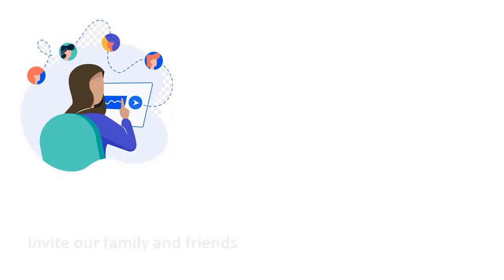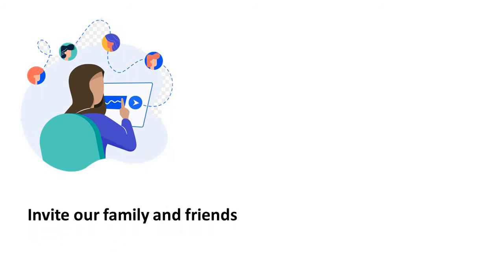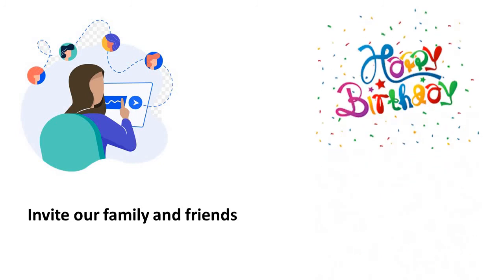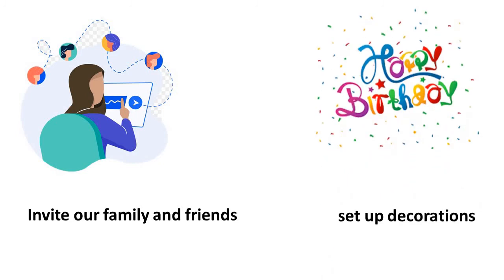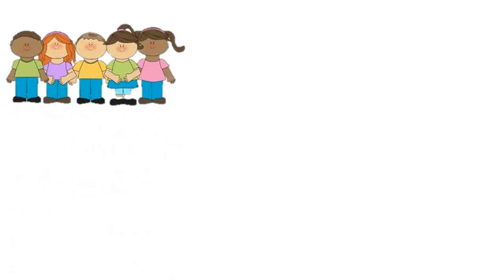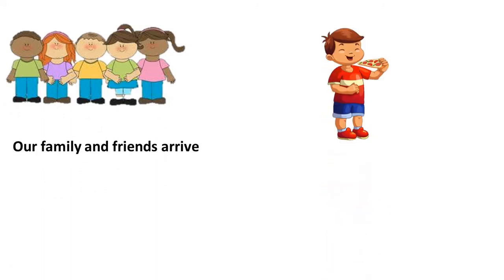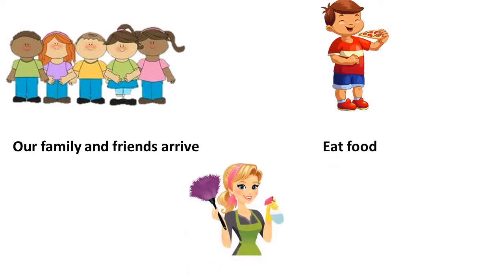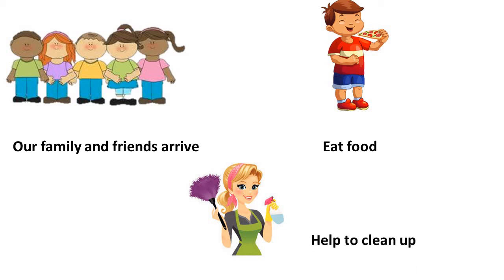KG 2 - English - It's time to celebrate